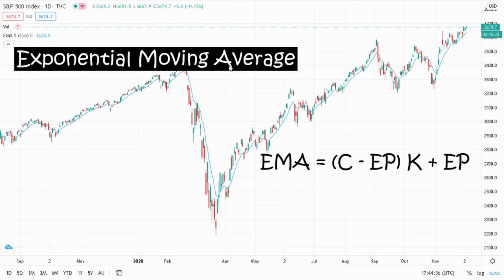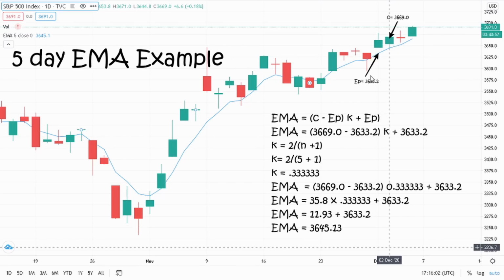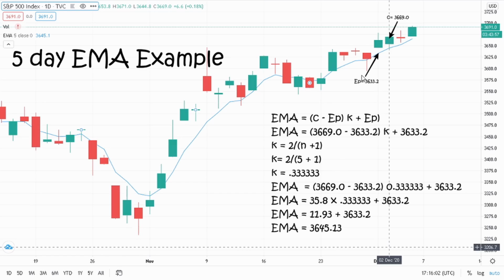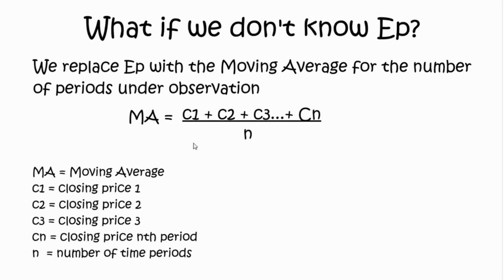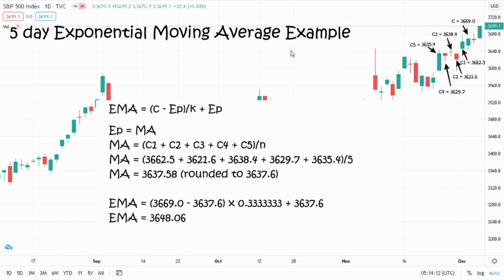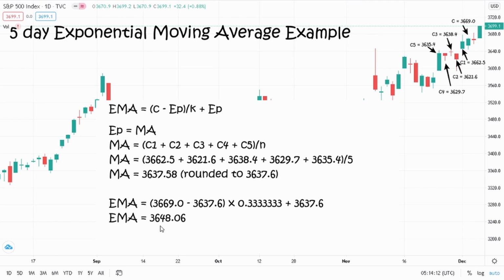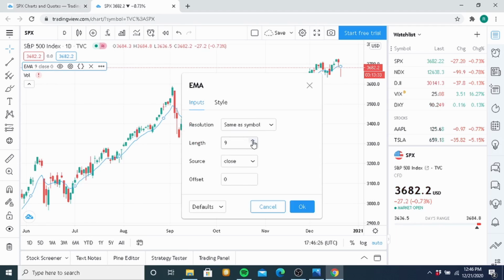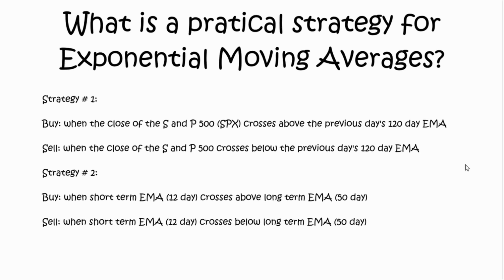Exponential Moving Average (EMA) - Technical Indicators To Understand The Stock Market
A general review of calculating and applying EMA to the stock market